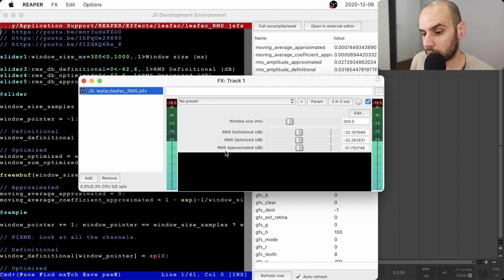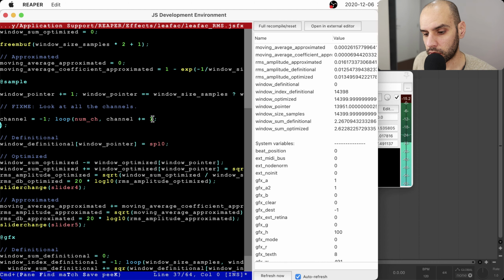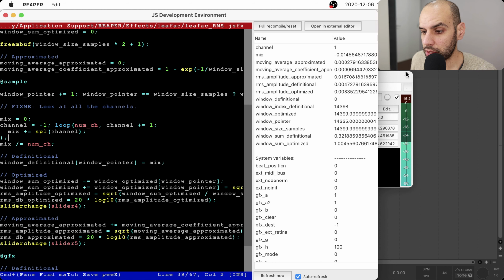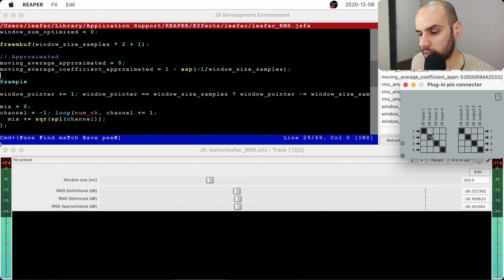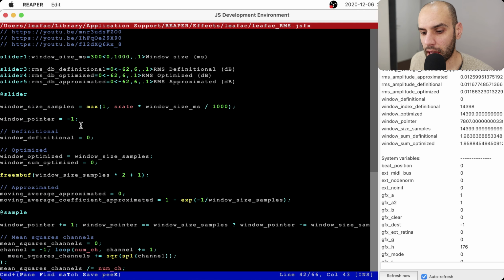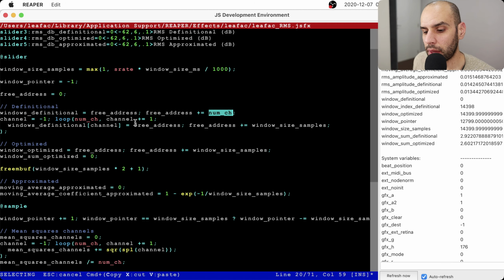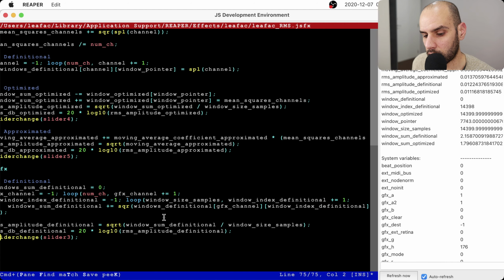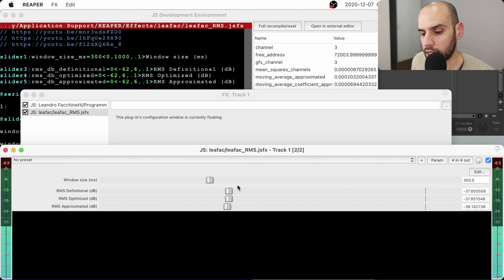Programming Audio Effects: RMS · Part 4 · Multichannel Support and Closing Thoughts